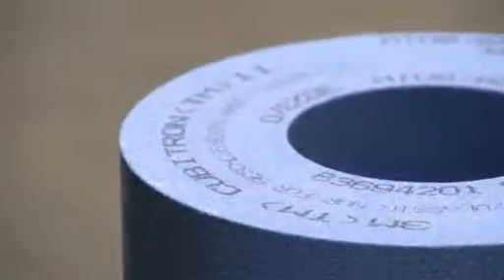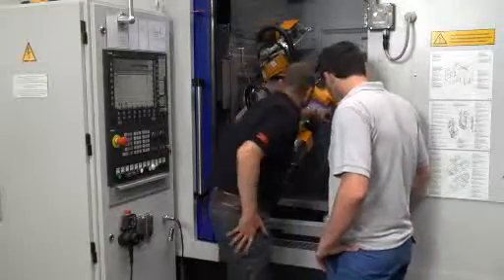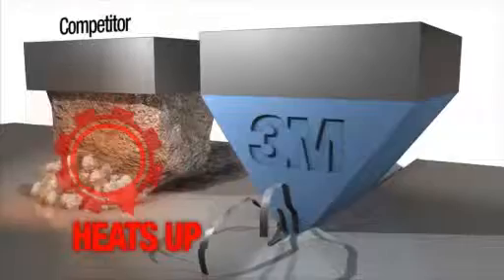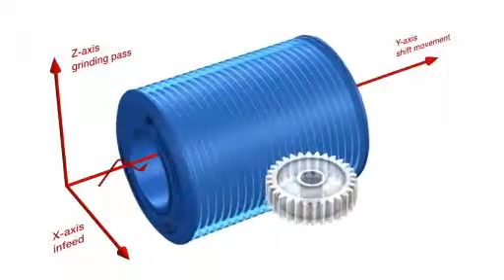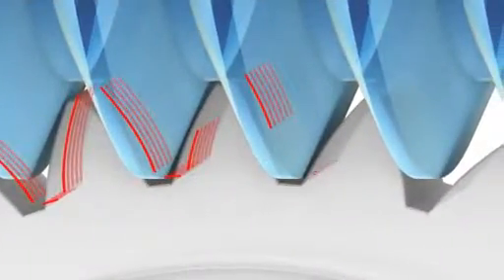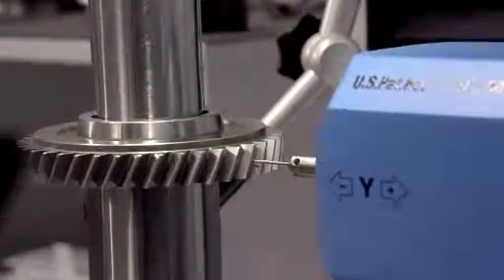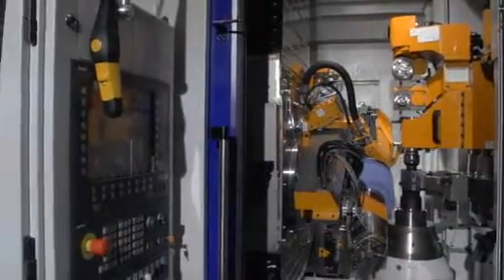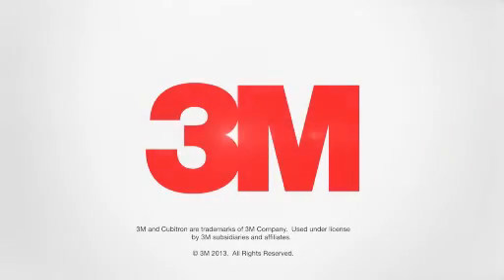3M(TM) Cubitron(TM) II Threaded Wheels for Gear Grinding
This video shows 3M™ CUBITRON™ II threaded wheels in a continious gear grinding process  on a Liebherr gear grinding machine. This video explains principles of continious grinding with visual elements. Each individual precision-shaped ceramic grain acts like a cutting tool, slicing through metal like a knife, and continiuosly self sharpenens as points break off.